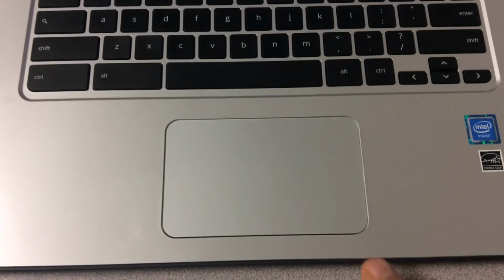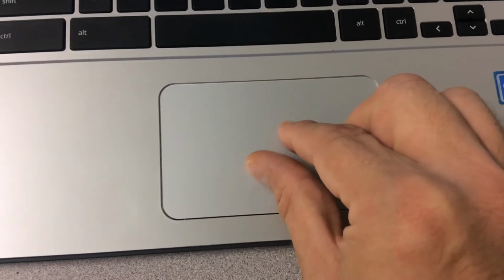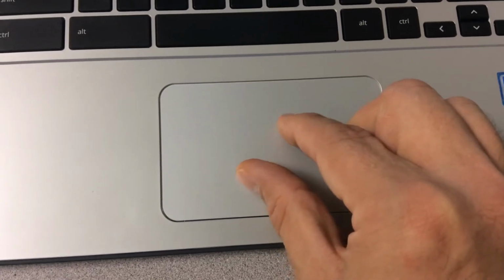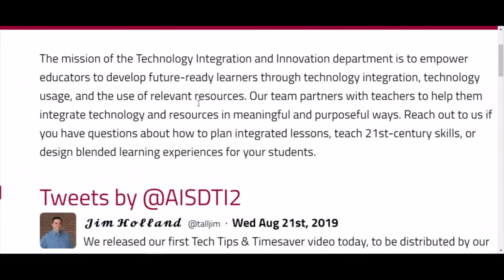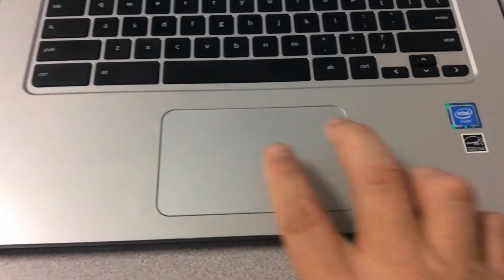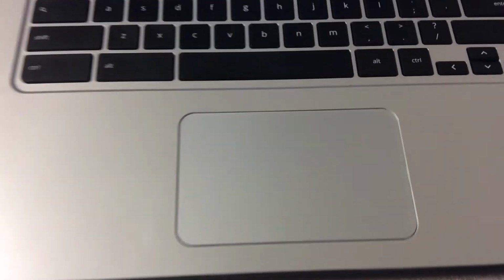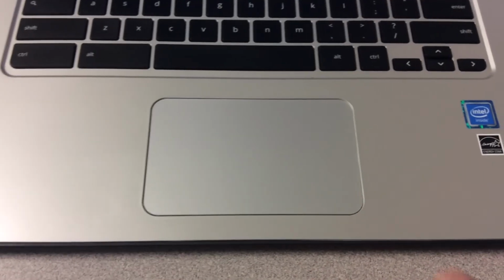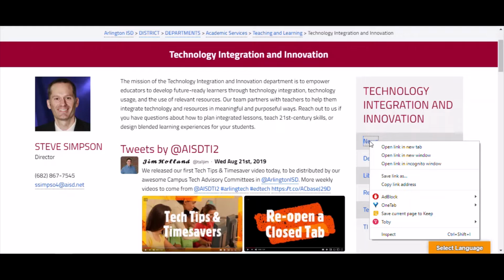Tech Tips & Timesavers #3: 2-Finger Touchpad Actions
Check out what you can do with two fingers on your computer or Chromebook touchpad (trackpad).